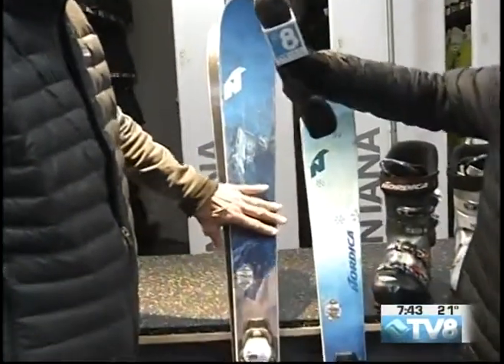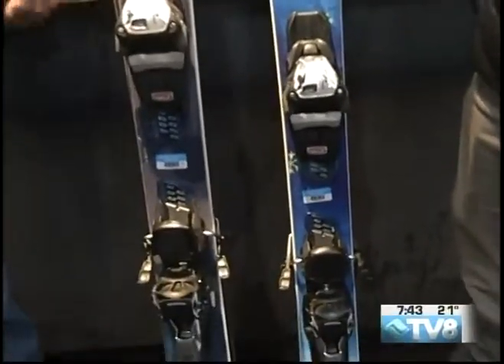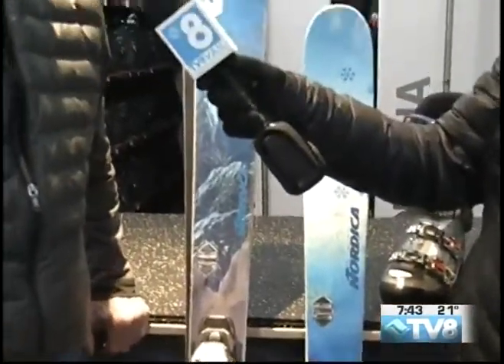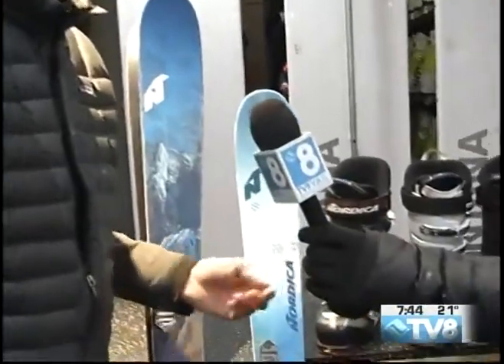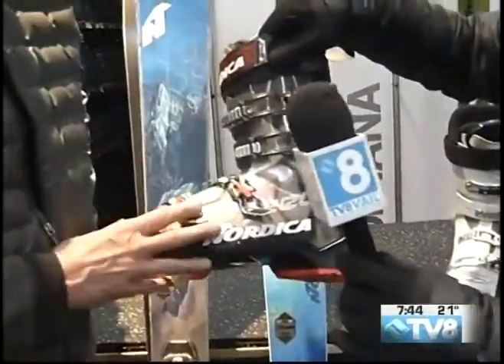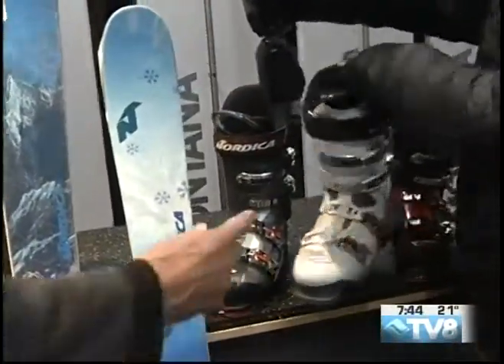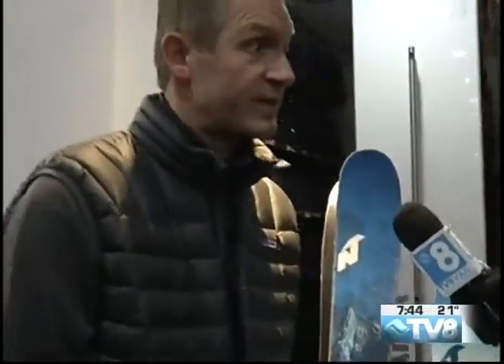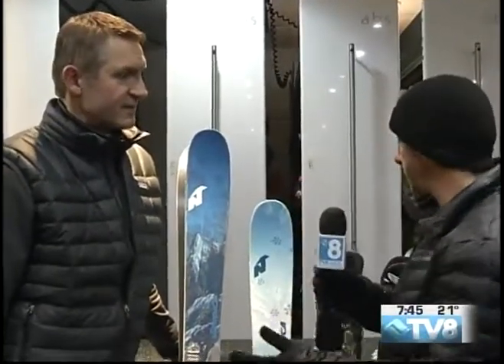Double Diamond Matt Carroll 12.09.18 Good Morning Vail